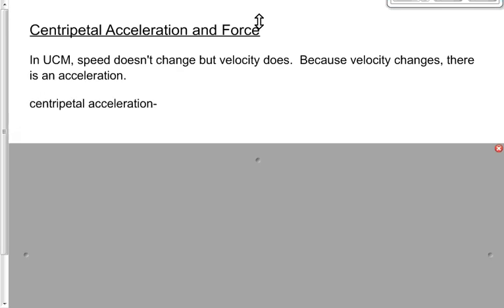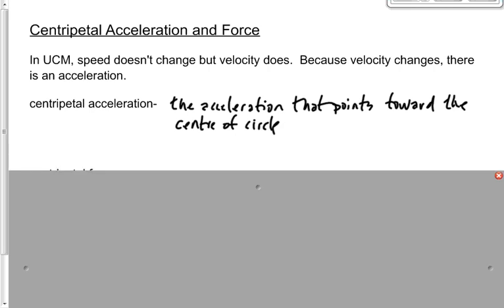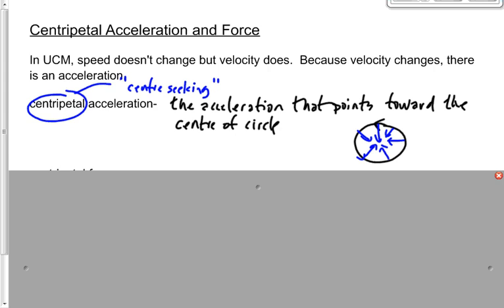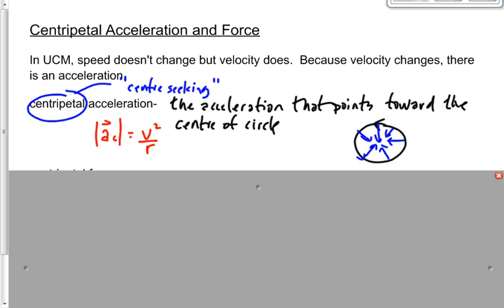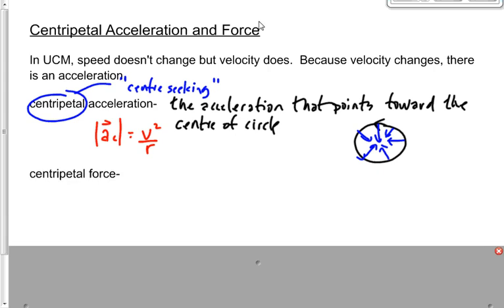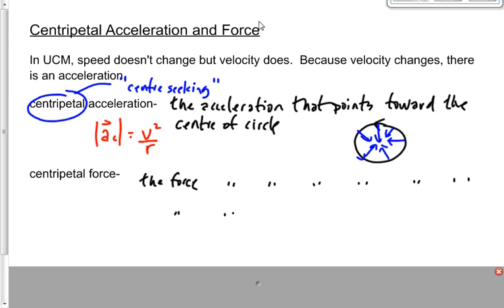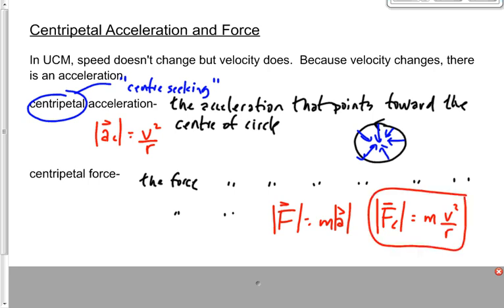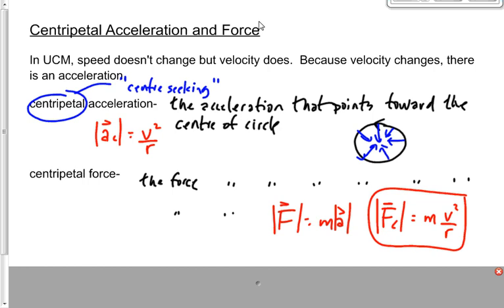(302-13F) Centripetal Acceleration and Force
Introduction to centripetal acceleration and force.